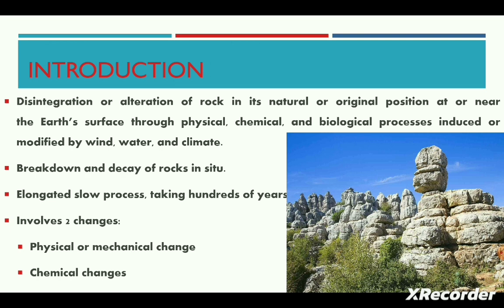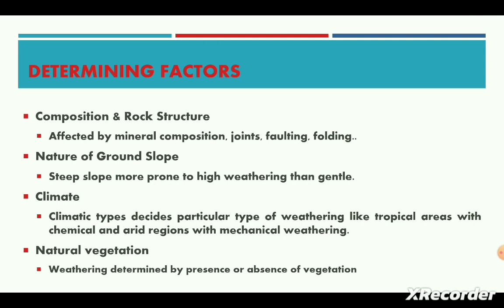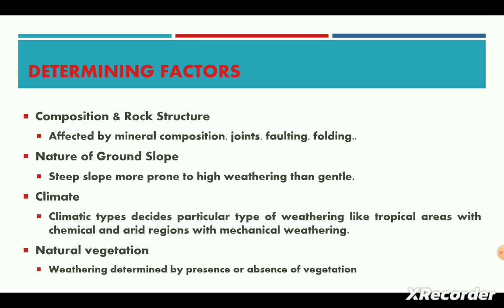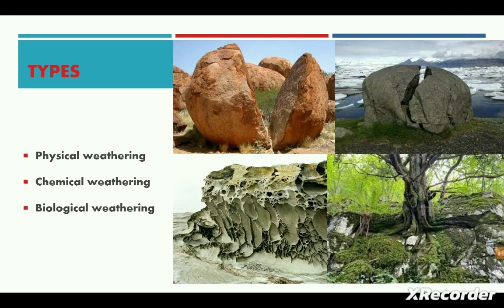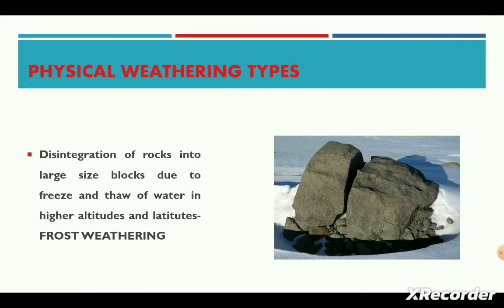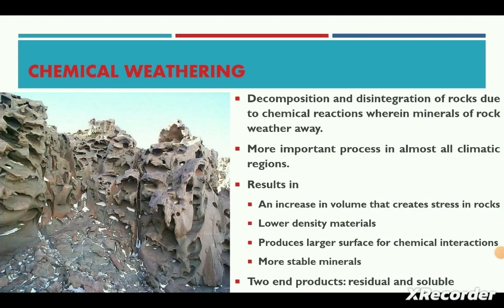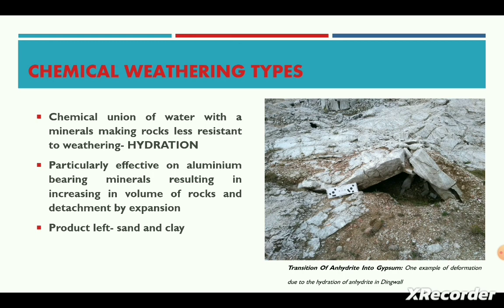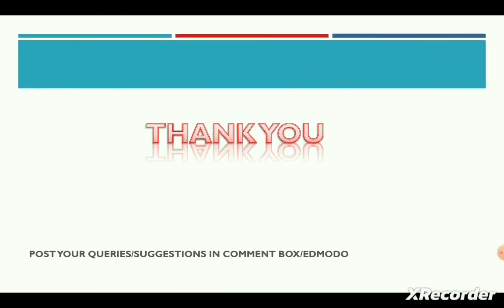Weathering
Topic deals with Weathering, factors determining weath
ering and various types of Weathering